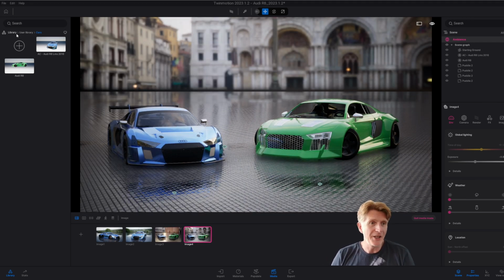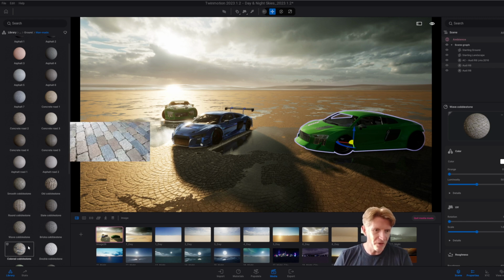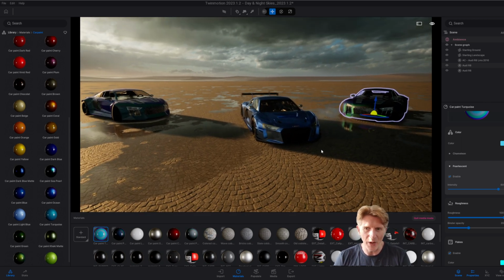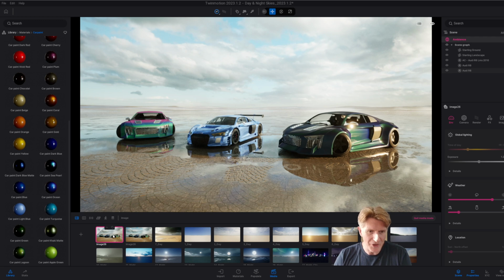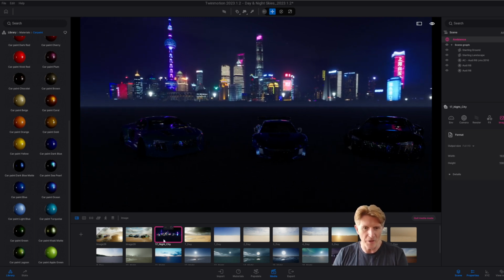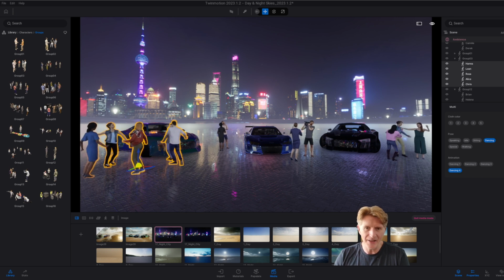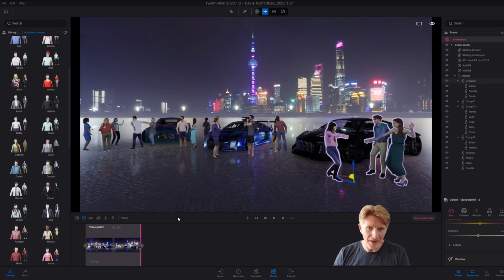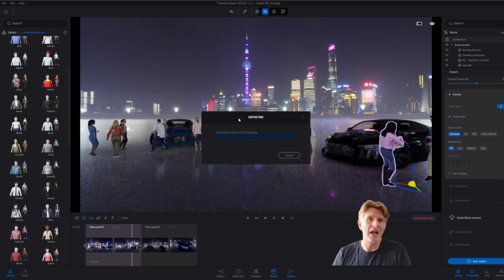Twinmotion 2023: Automotive Viz in only 25 mins!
In this full tutorial you will learn how to create stunning automotive cinematic visuals animations and images of my favourite sports cars, the Audi R8 using lighting with HDRI and create amazing still 4K images and videos.

TIMESTAMPS
0:00 - Introduction to Twinmotion 2023 tutorial by Jonathan Reeves
23:00- Conclusions and final outputs

SketchFAB Credits
Creator name Asset Name Licence type
DAVID.3D.ART AC - Audi R8 Lms 2016 CC Attribution
wallon Audi R8 CC Attribution